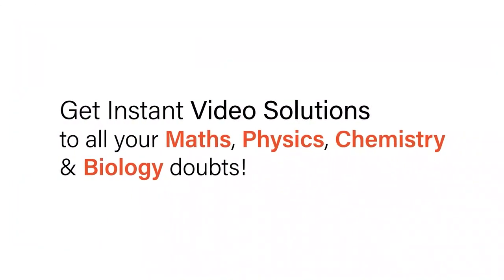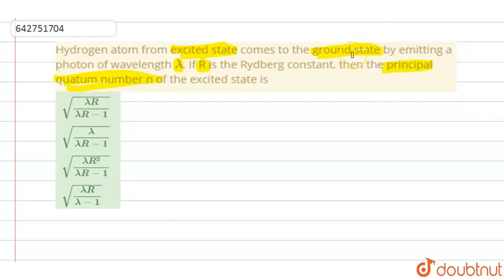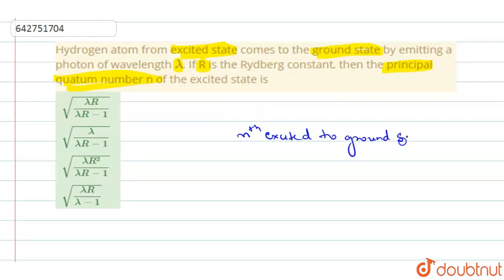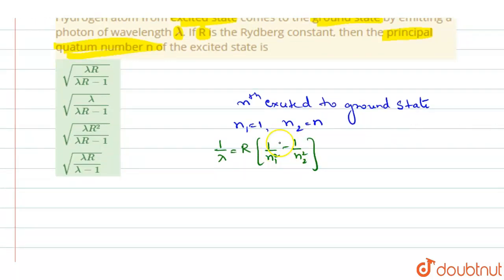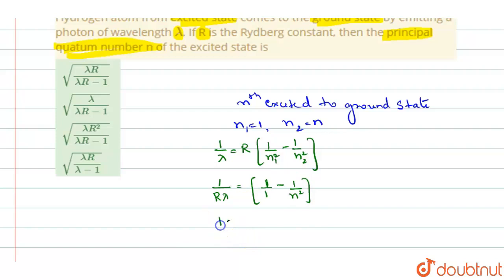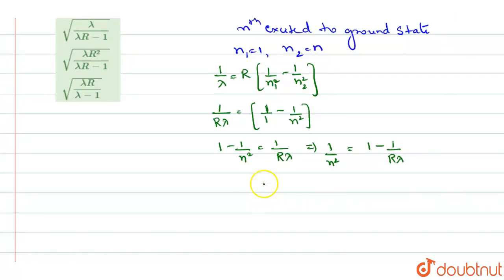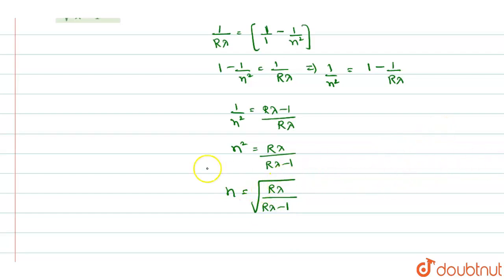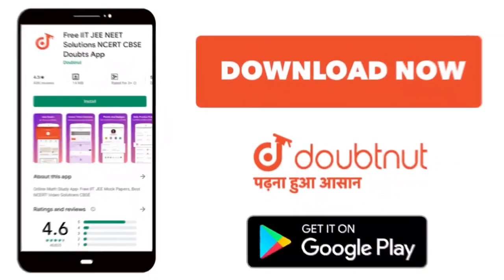Hydrogen atom from excited state comes to the ground state by emitting a photon of wavelength la...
Hydrogen atom from excited state comes to the ground state by emitting a photon of wavelength lambda. If R is the Rydberg constant, then the principal quatum number n of the excited state is
Class: 12
Subject: PHYSICS
Chapter: ATOMS
Board:NEET

👉 Have Any Query? Ask Us.